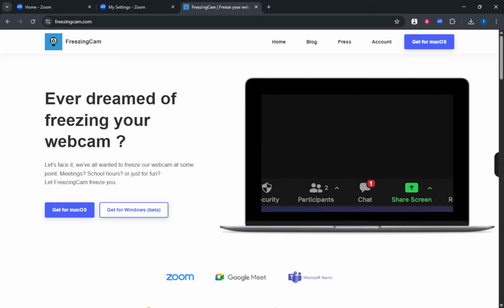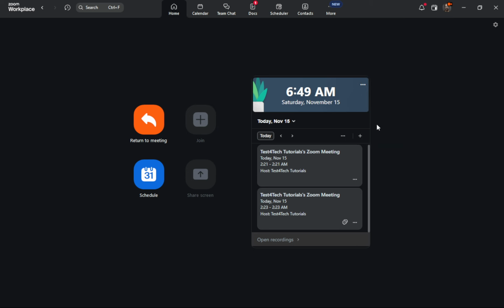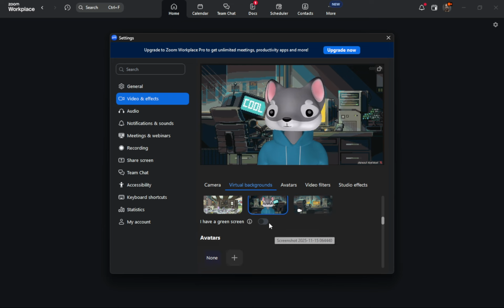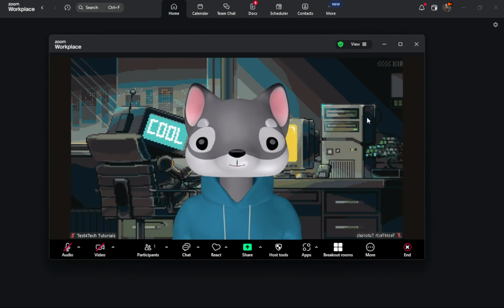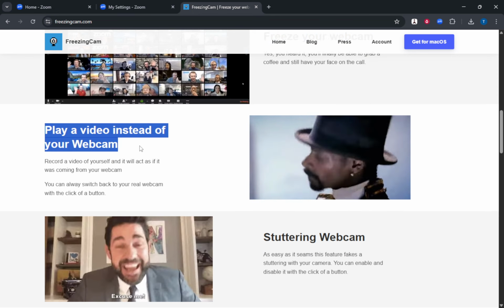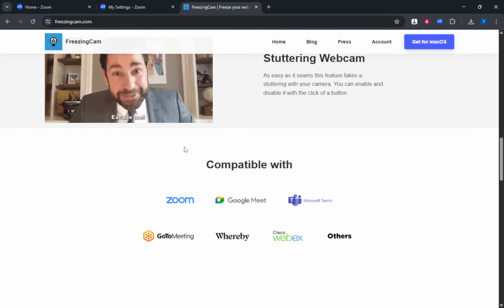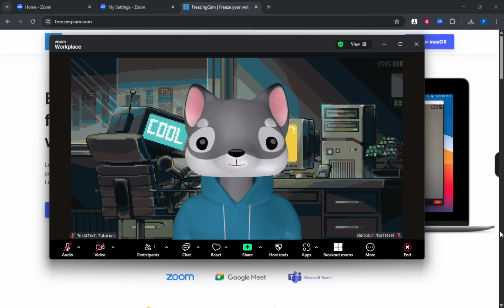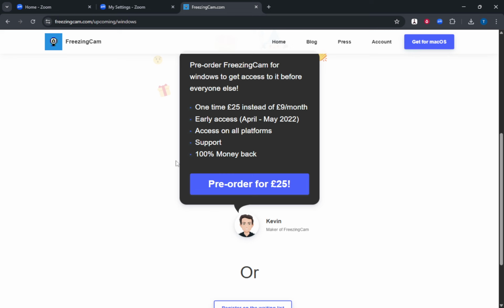How to Freeze your Camera on Zoom [2026 Guide]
Learn how to freeze your camera on Zoom in 2026 with this easy step-by-step guide! Whether you want to pause your video temporarily, maintain privacy, or troubleshoot camera issues, this tutorial will show you exactly how to freeze your camera during Zoom meetings using desktop, mobile, and web apps.

In this video, you'll learn how to pause your video, manage camera settings, and get tips for controlling your presence in meetings effectively.

🔥 What you'll learn:

How to freeze your camera on Zoom (step-by-step)
How to pause your video without leaving the meeting
How freezing your camera helps maintain privacy and control
Tips for managing camera settings and troubleshooting issues
How to participate in Zoom meetings confidently in 2026

This guide is perfect for Zoom users who want to manage their video feed and maintain control over their camera during calls.